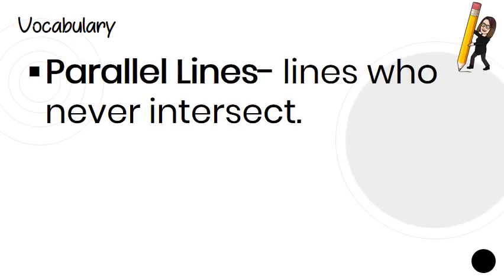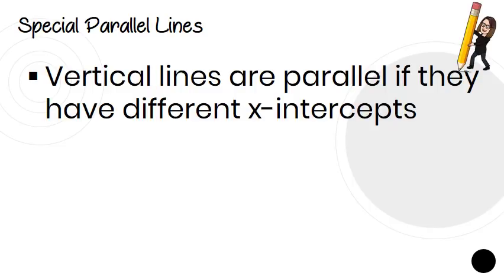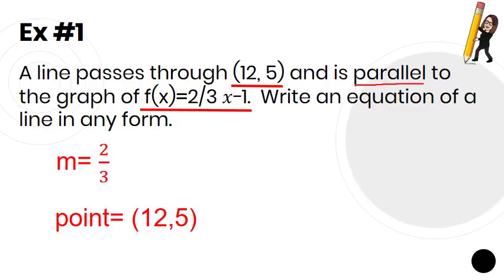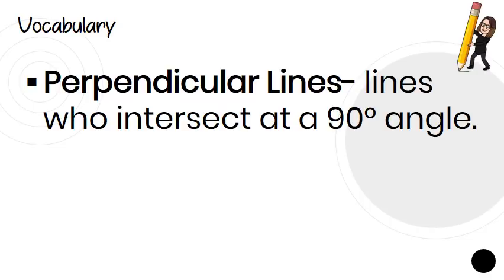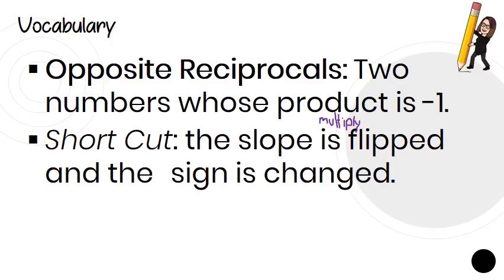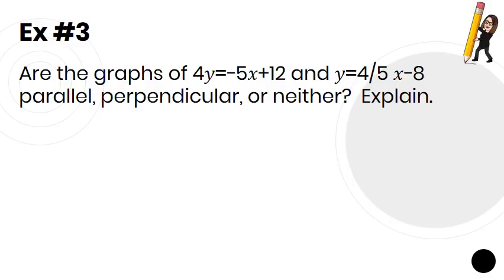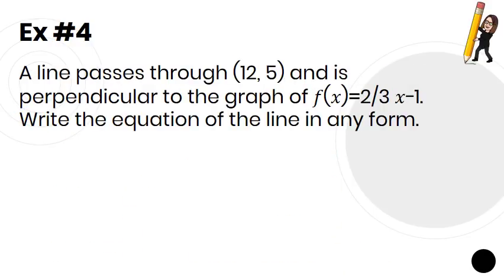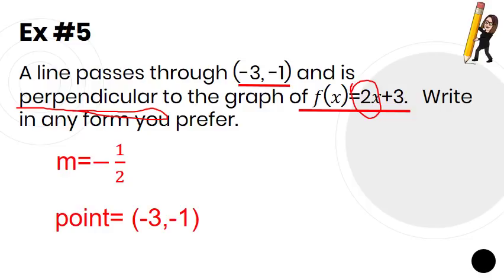Parallel and Perpendicular Lines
Let's explore how to write the equation of parallel and perpendicular lines.